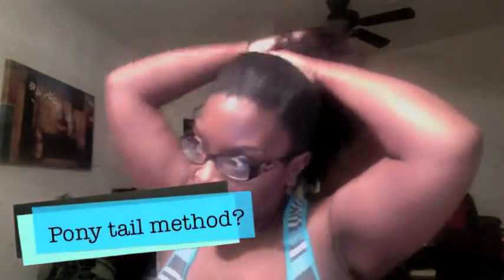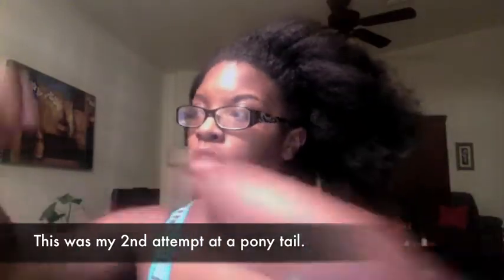Attempt at a High Bun..FAIL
I've always loved the way a high bun looks on natural hair..HOWEVER I will never attempt this again while my hair is straight.